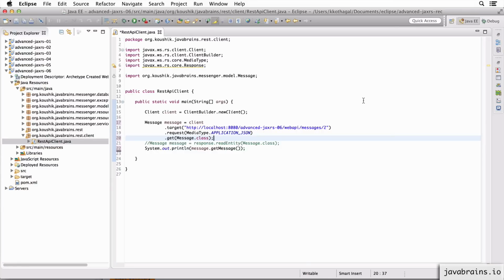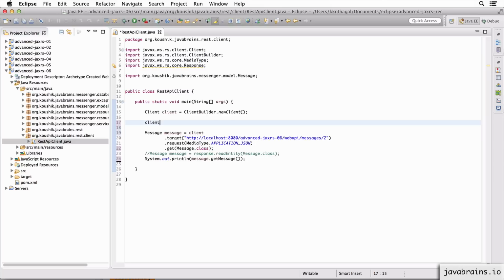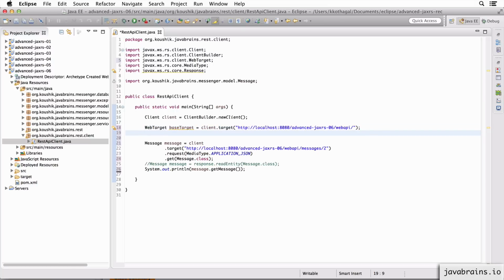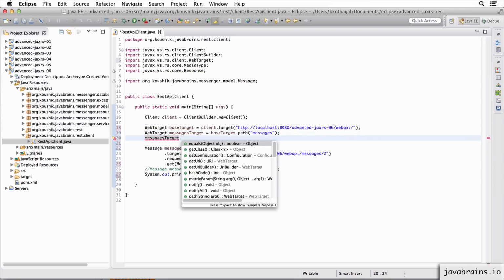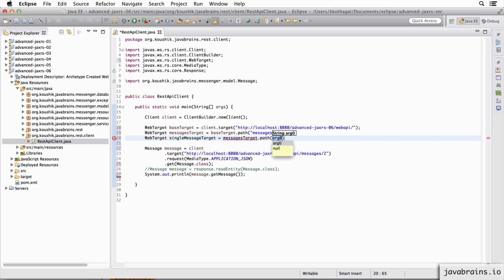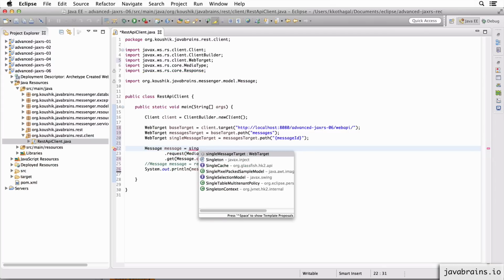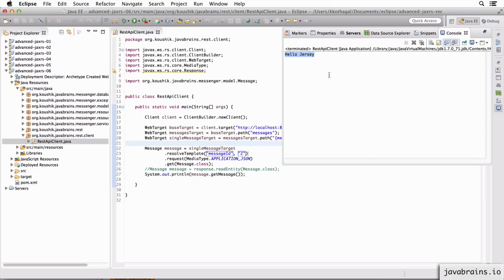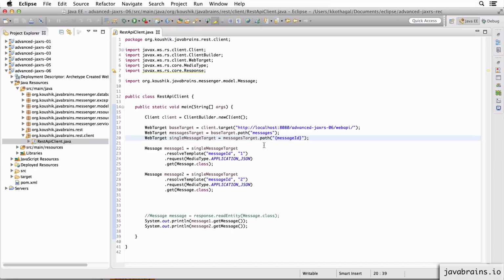Advanced JAX-RS 16 - Some Best Practices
We'll now look at some common best practices when writing JAX-RS client code.